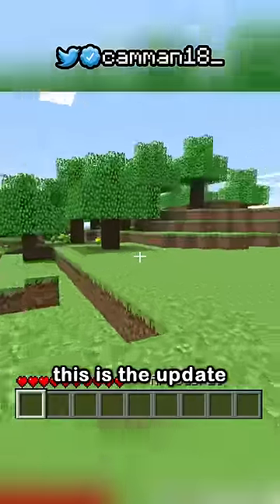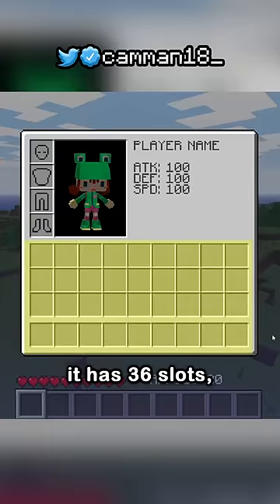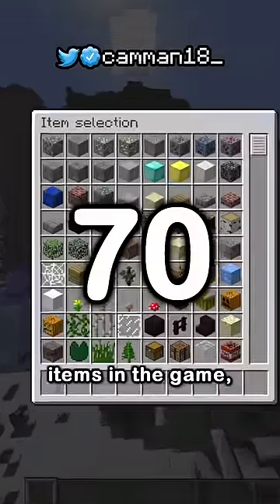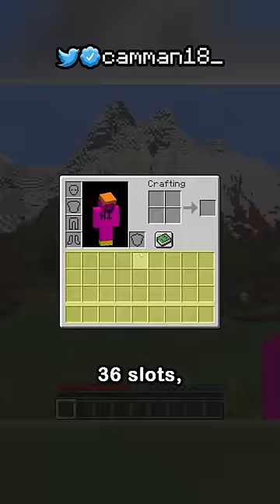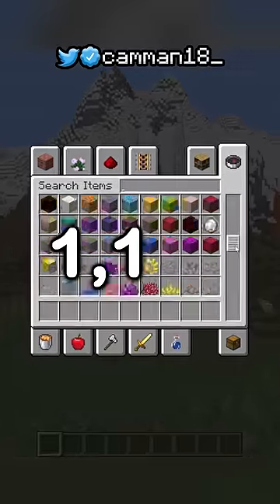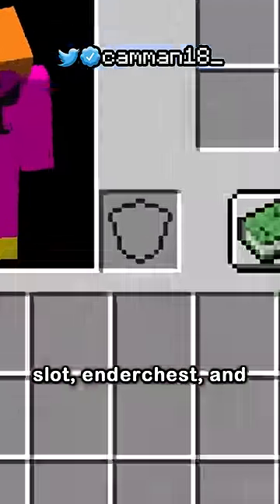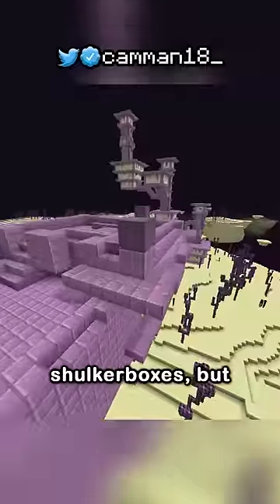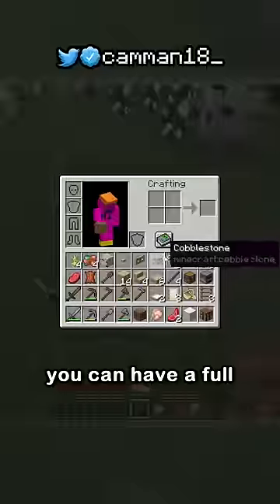minecraft has a problem.